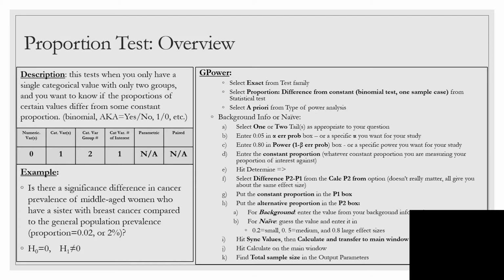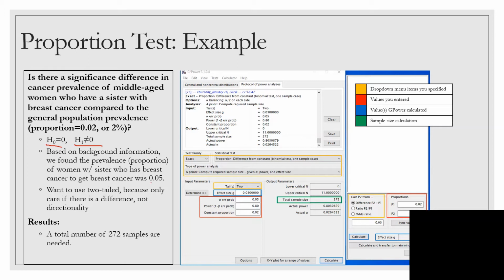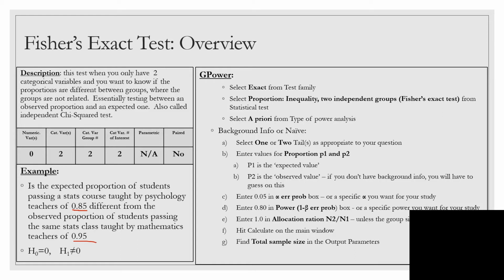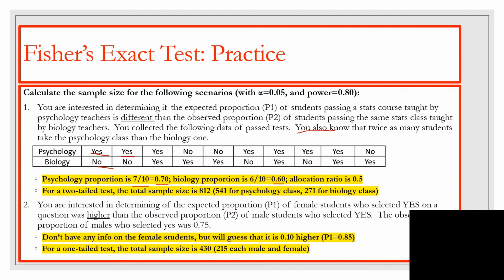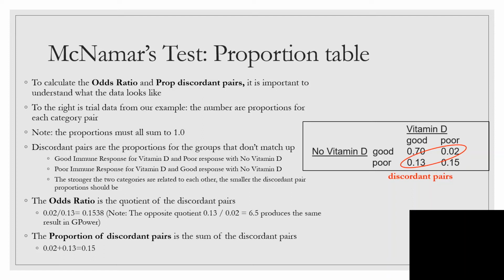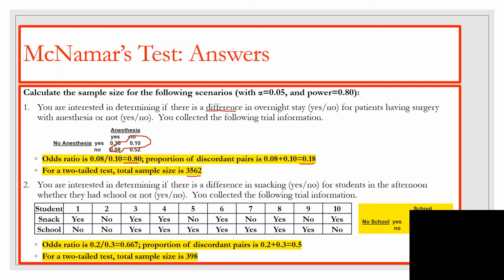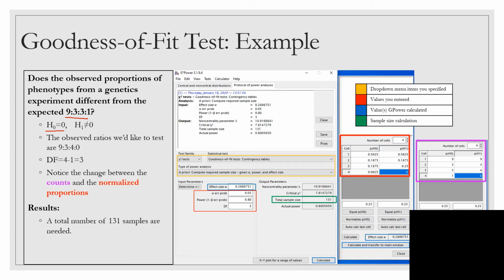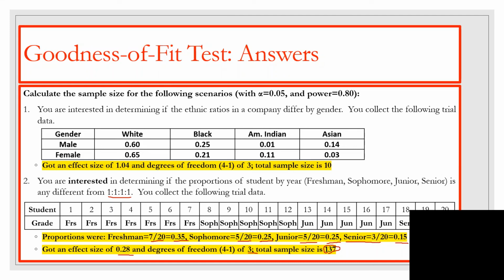Power Analysis in G*Power: Part Three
This is part 3 of sample size calculation using G*Power.  This is part of a training module of the Biostatistics, Epidemiology, and Research Design Core (BERDC) for the DaCCoTA project.